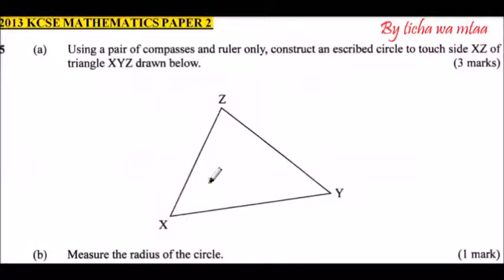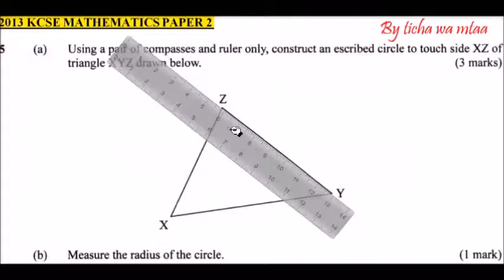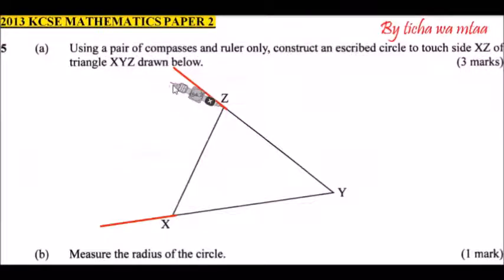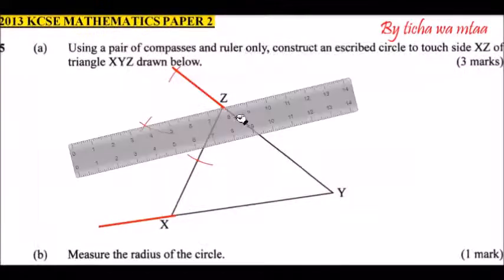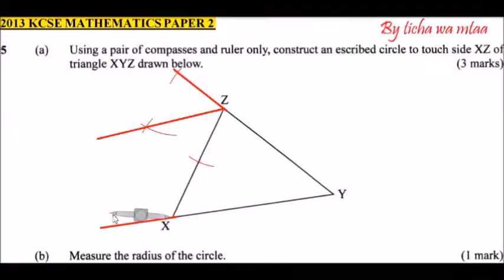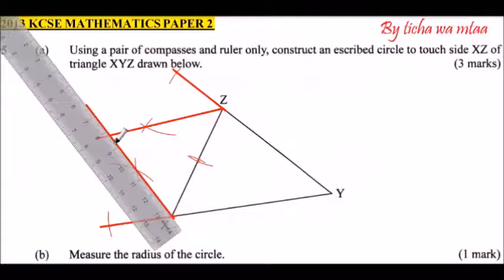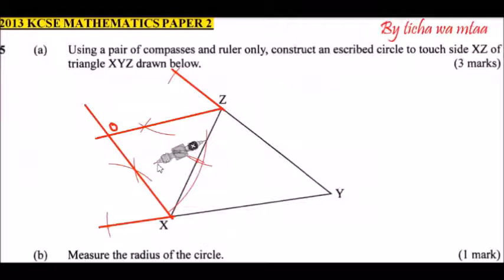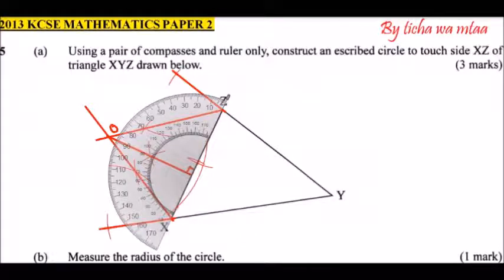2013 KCSE MATHEMATICS PAPER 2 QUESTION 5 ESCRIBING A CIRCLE